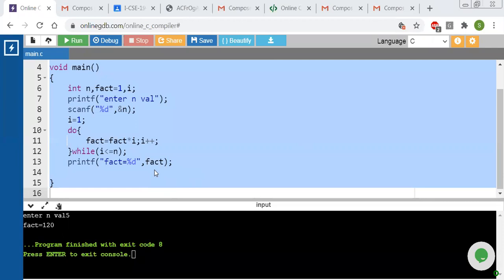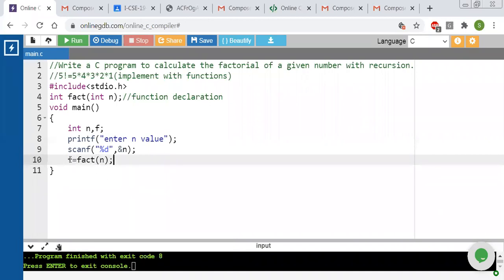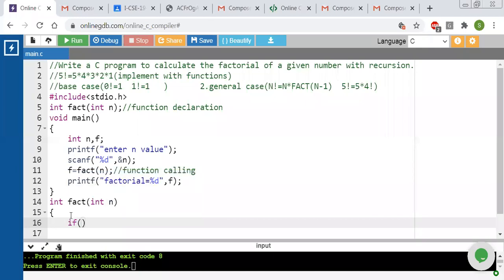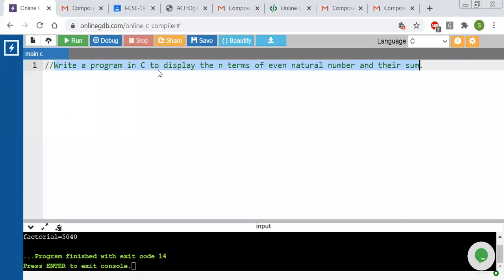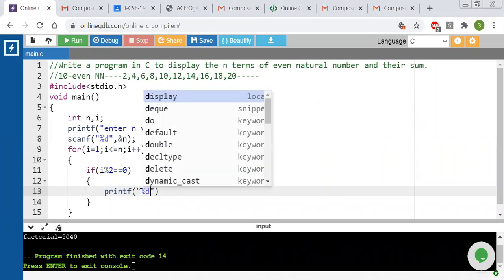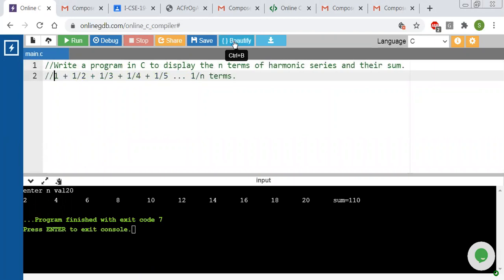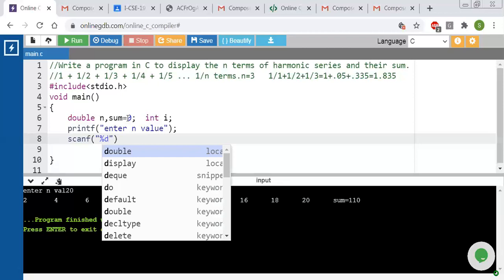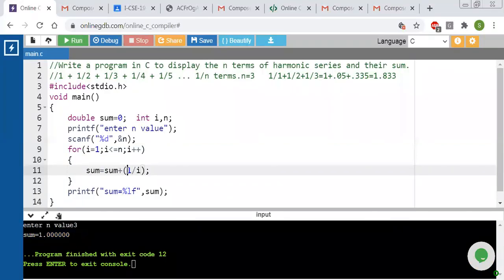pgm for factorial sum of even no